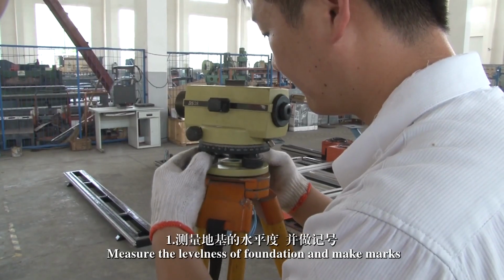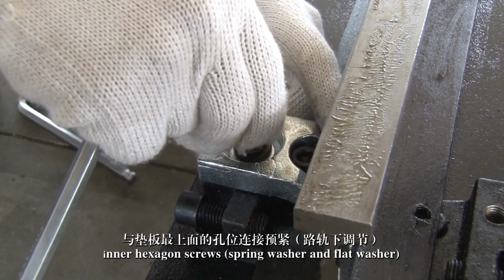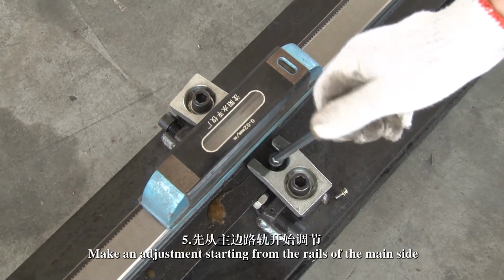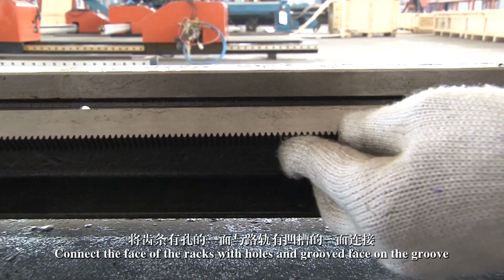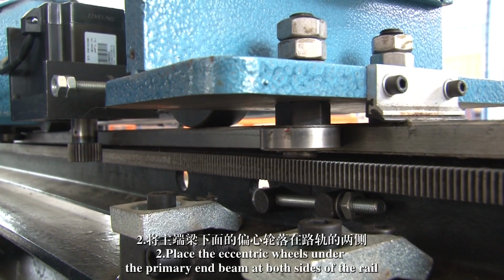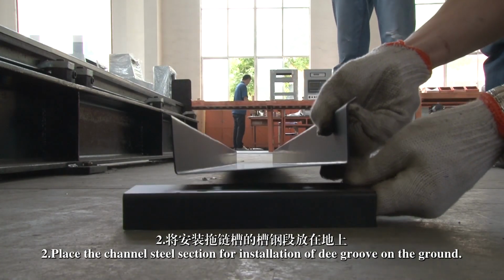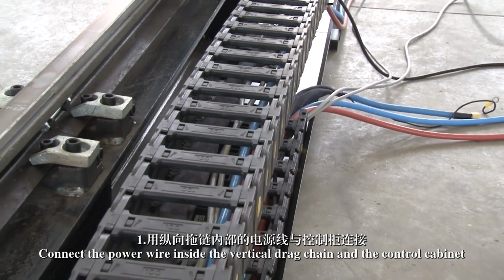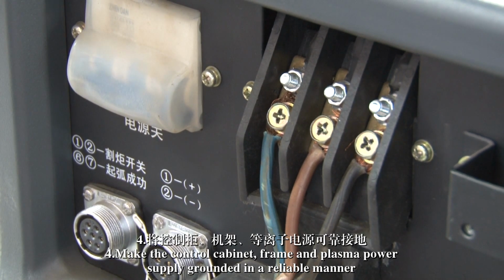HCZ series mini CNC cutting machine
Installation and Operation 1